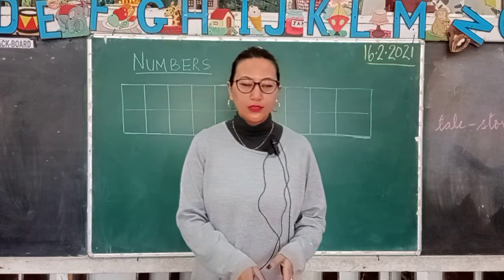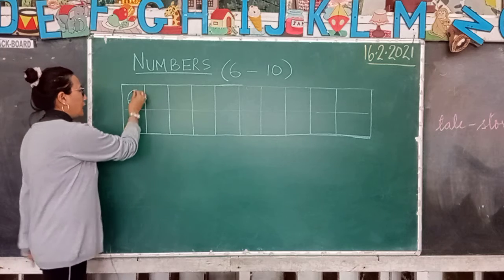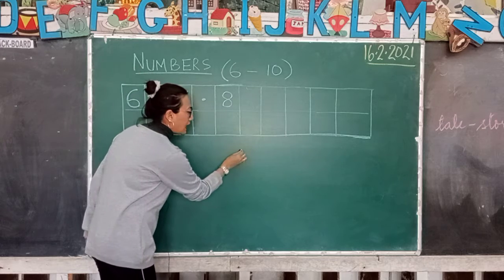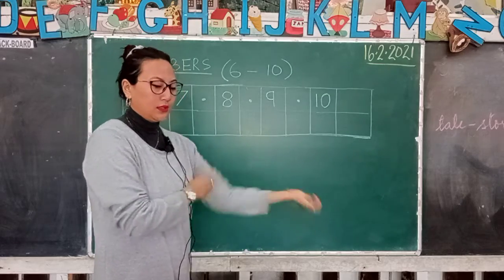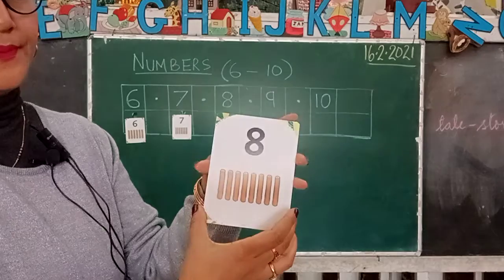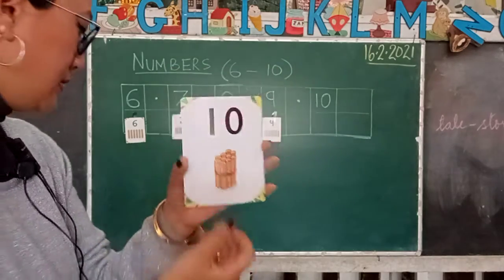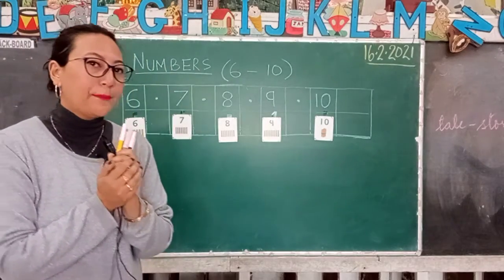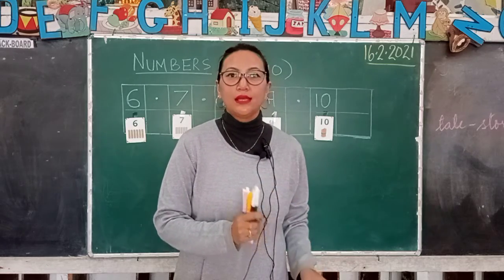Class LKG - Mathematics - Numbers (6 - 10)